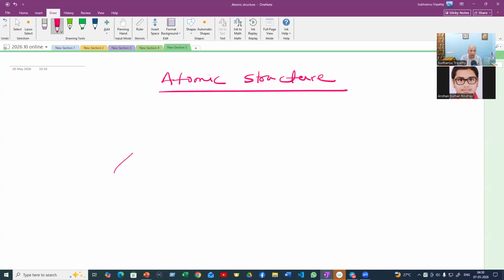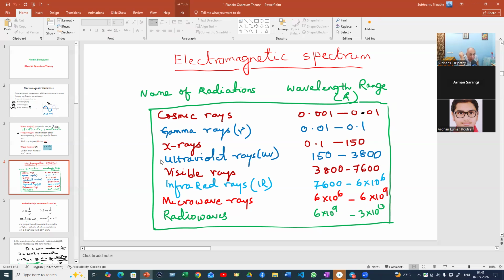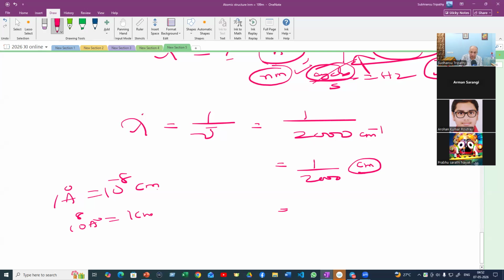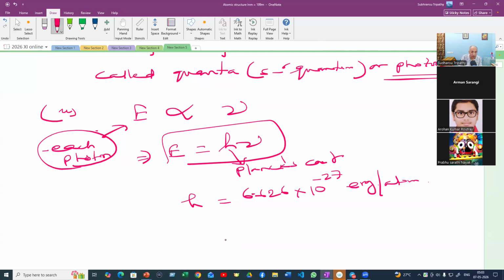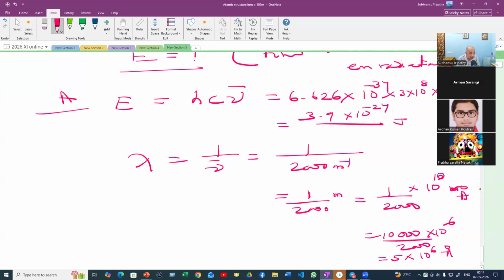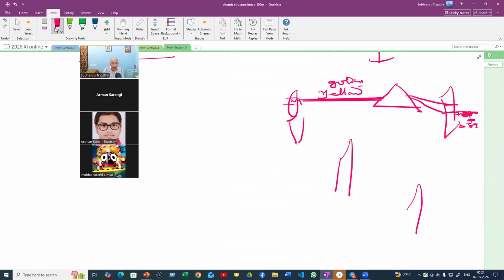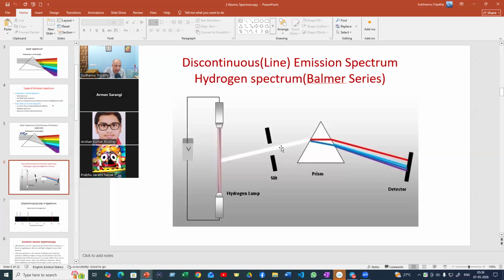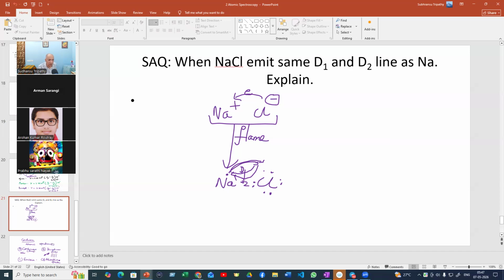Free Online Classes in Chemistry for Class-XI (IITJEE/NEET Aspirants)(Atomic Structure-Lecture 1)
We discussed the following topics.
(a) Planck's Quantum Theory
(b)Atomic Spectroscopy
Next class is on 9th May 2026 at 4.30 am. topic be discussed
1. Hydrogen Spectrum
2. Bohr's Atomic Theory'
To get the study materials and join directly in the live classes by Zoom, please join my Telegram channel
Thanks